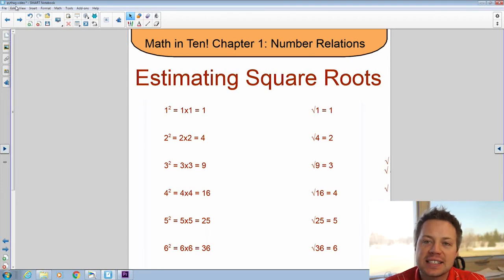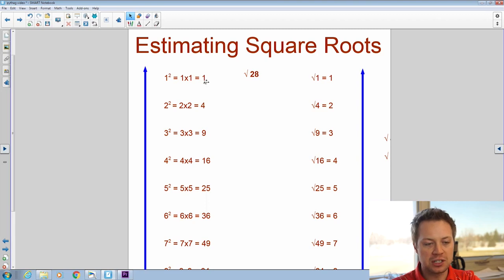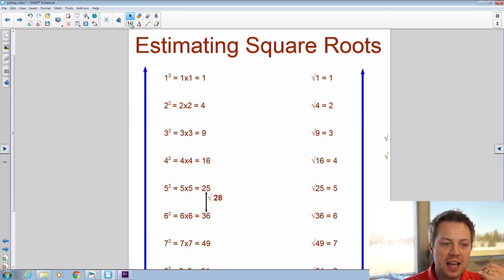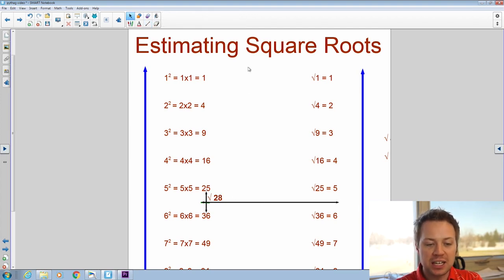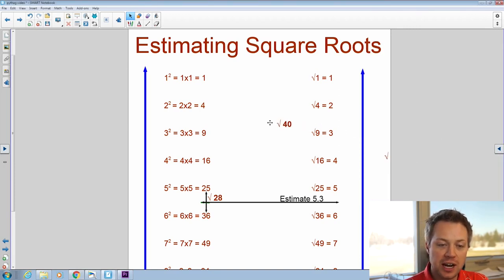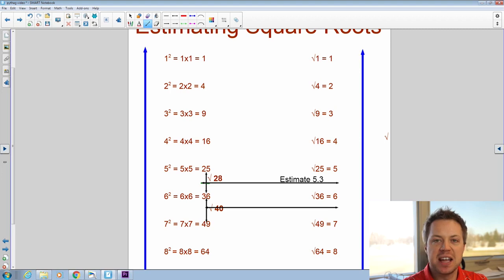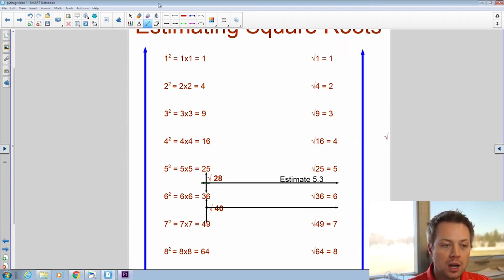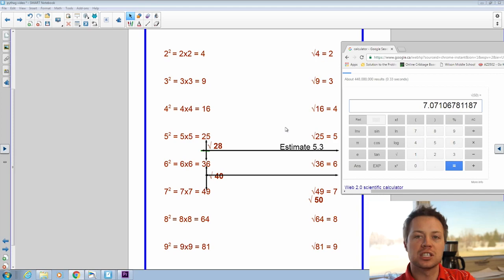Grade Eight Math - Estimating Square Roots on a Number Line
MathLinks 8 Chapter 3; 3.3
MathFocus 8 Chapter 1; 1.4